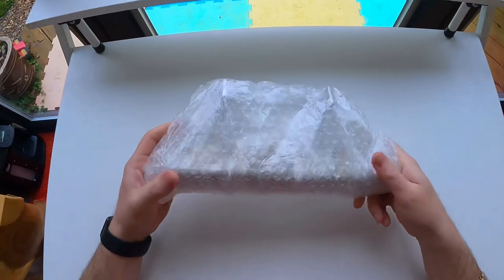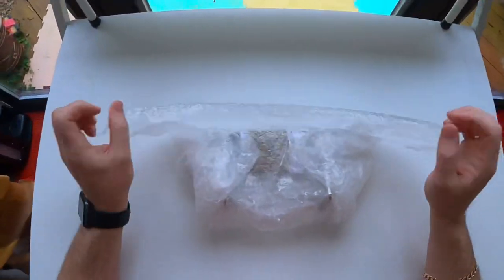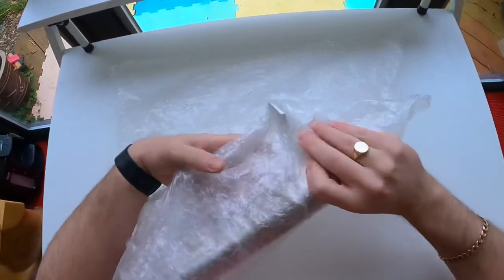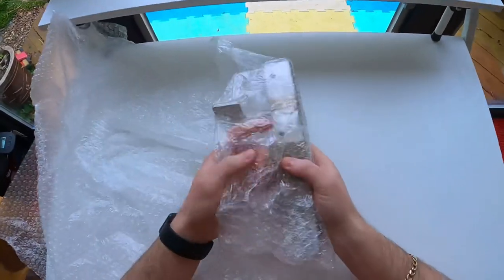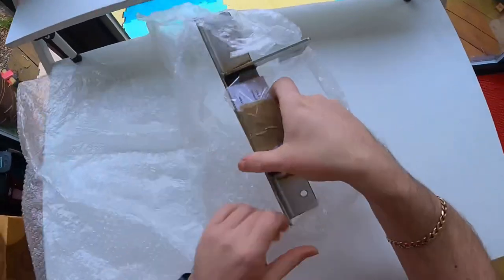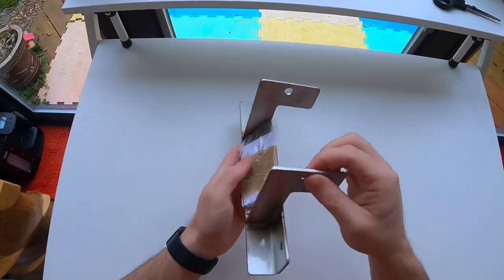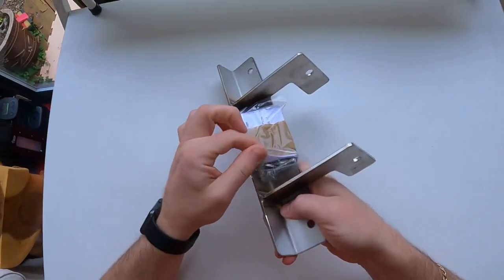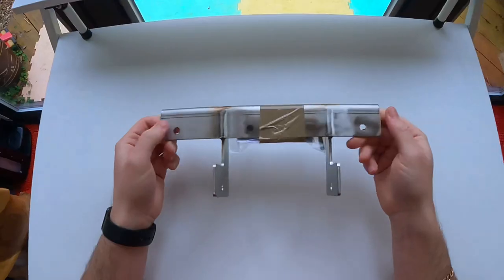MG TF | Unwrapping my new brake servo brace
In this video I’m unpacking the brake servo bracket from MG Mania that I’ll be fitting in the next episode.